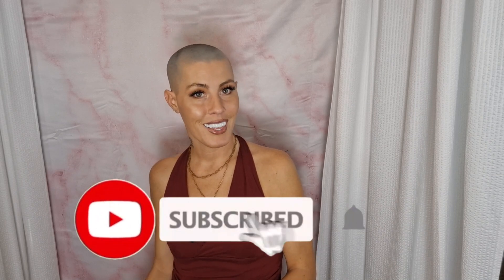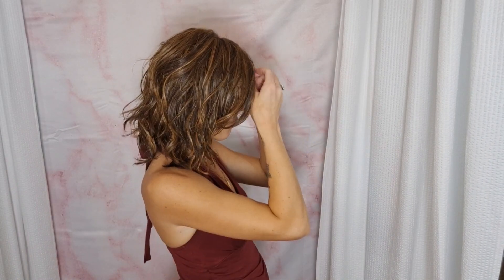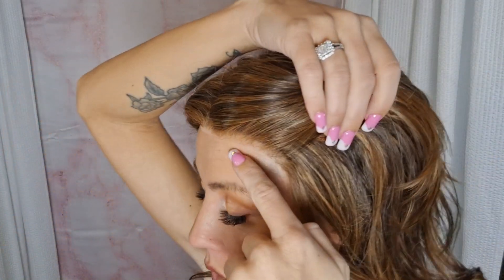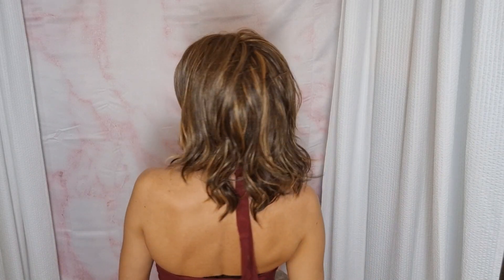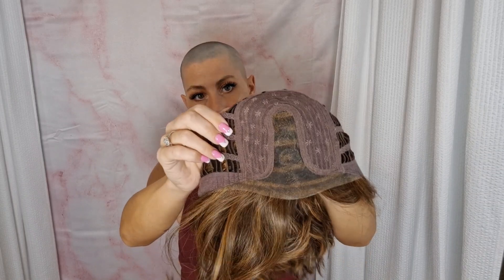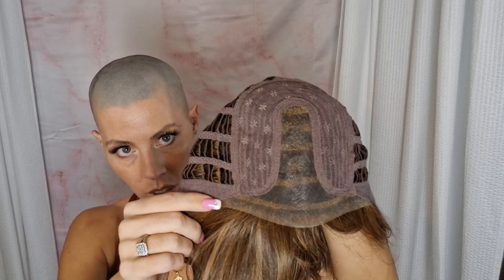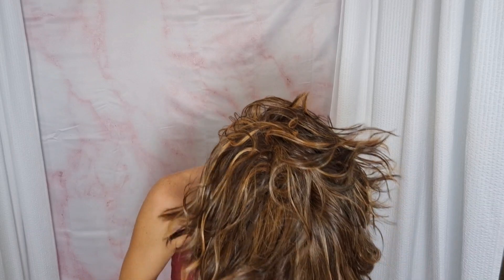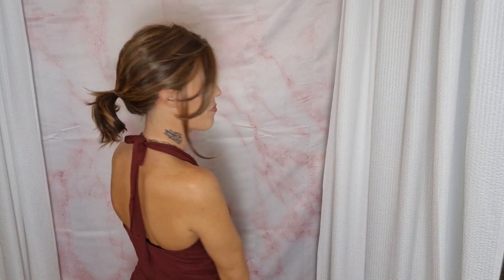Belle Tress City Collection MODENA in the color Mocha Maple Brown Wig Review for Twisted Wig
Direct product Link to Belle Tress MODENA

This review was provided by Twisted Wig

📧Questions ●r Syle Recommendation Reviews. Please reach out👇🏼👇🏼👇🏼

🎬TIMESTAMPS

00:00 - Introduction
00:24 - Live wig party
00:58 - Modena
01:43 - Mocha Maple Brown
02:18 - lacefront
02:58 - Measurements
04:11 - Density
04:27 - inside cap
05:50 - Styleing
06:47 - Outside

📏Hailys Measurements 📐
•Circumference: 21
•Hairline to chin: 8
•Front to Nape: 13.5
•Ear to ear across the forehead: 13.5
•Ear to Ear over top: 12
•Temple to temple around back: 14
•Nape of neck: 4.5
•Jawline to collarbone: 4
•Height: 5"5